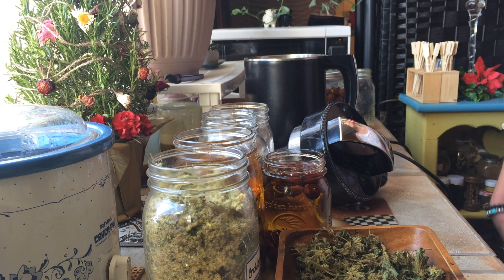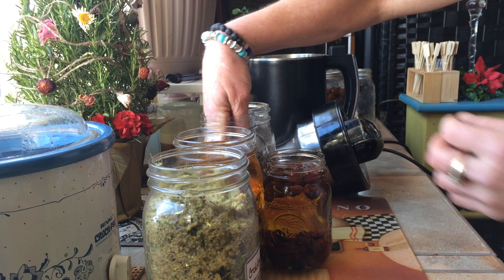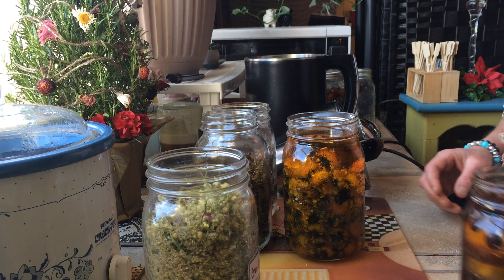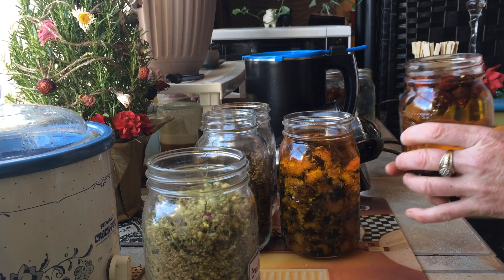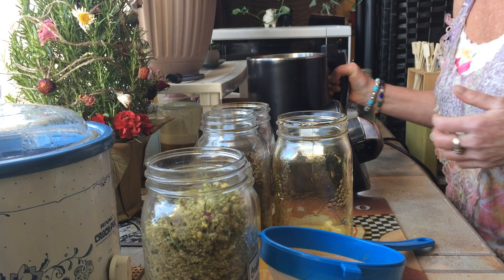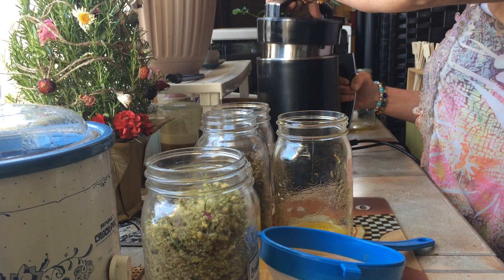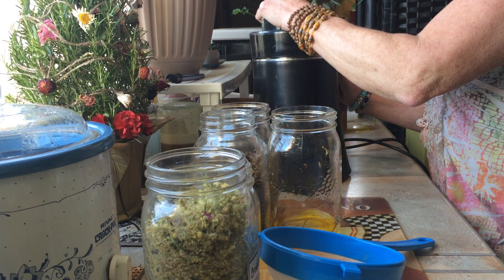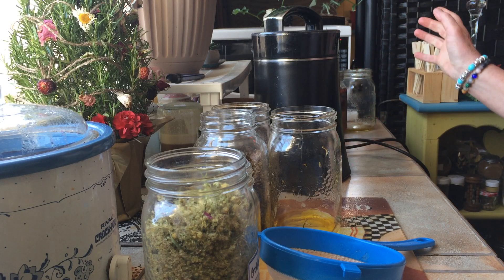How To Make Powerful Medicinal Cannabis Pain Oils: LIKE👍, SUBSCRIBE✅, RING THE BELL🔔, SHARE!💖